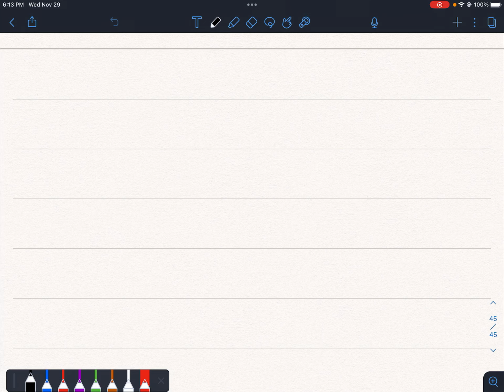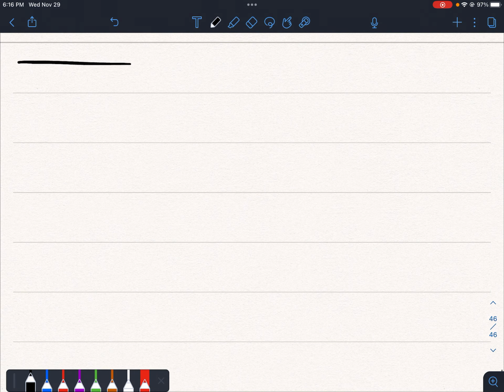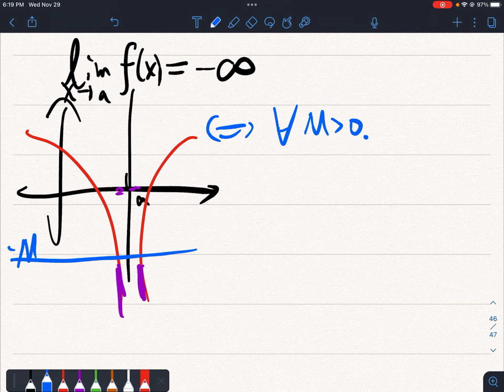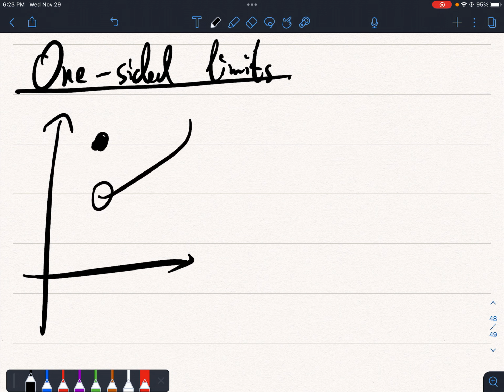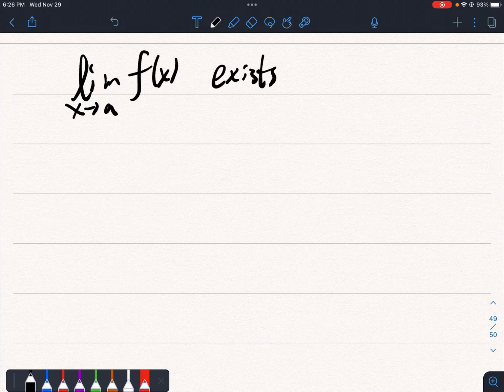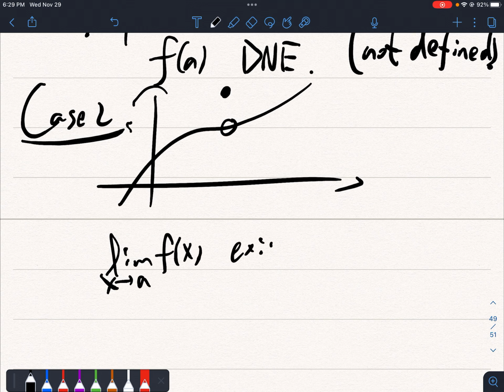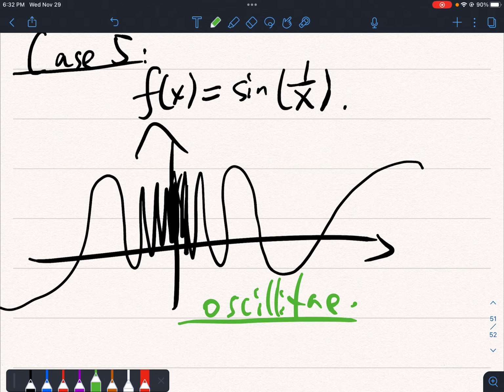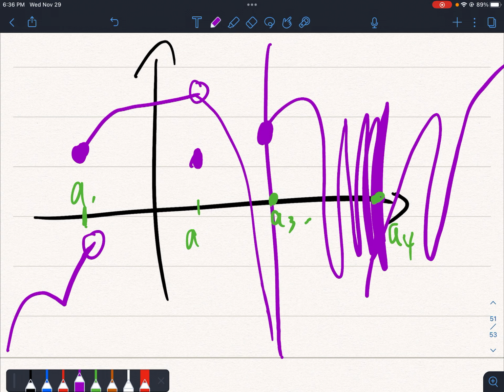7 Limits at Infinity and Discontinuities